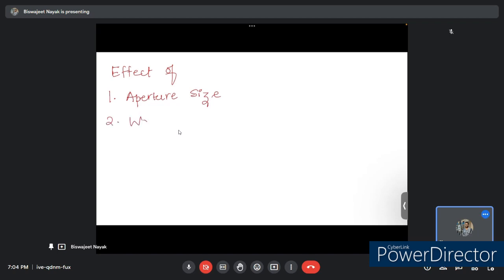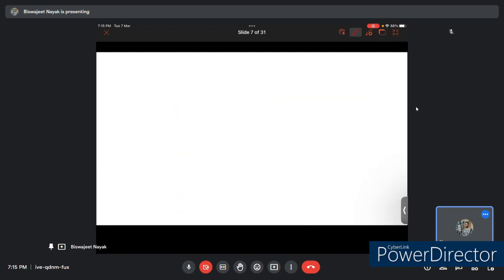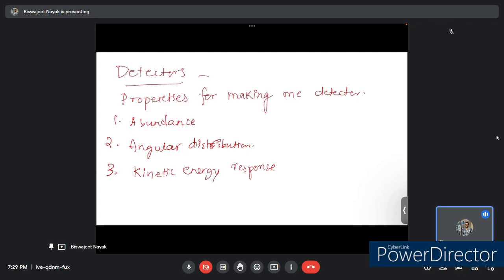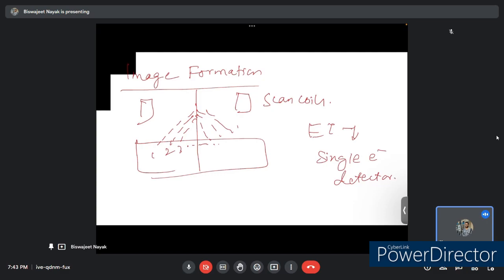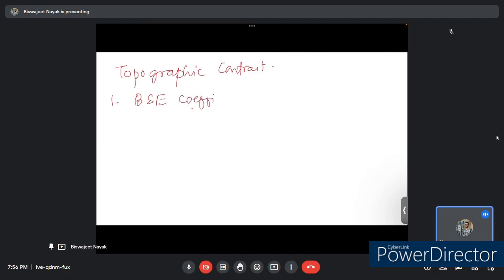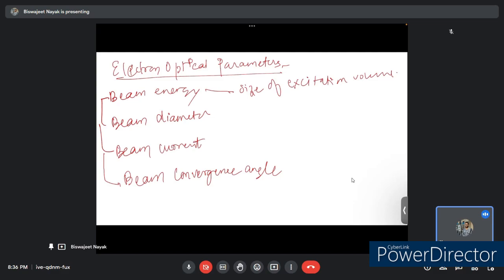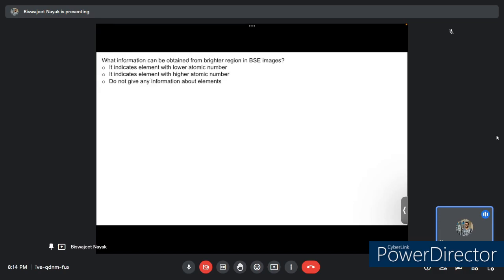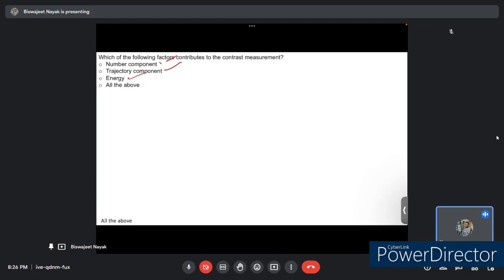week5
Relation between probe current and probe size
Factors affecting interaction volume.
Image formation and interpretation
EDS and WDS